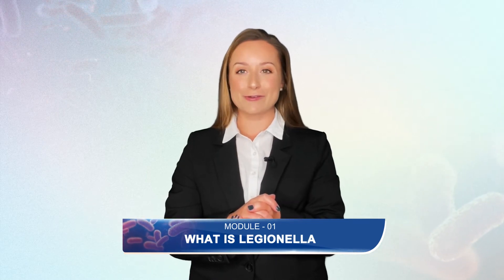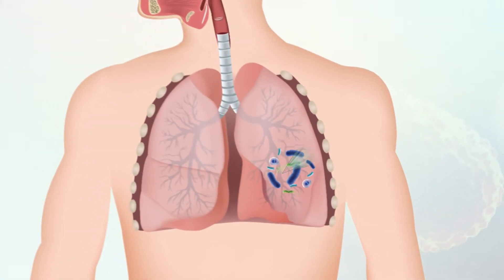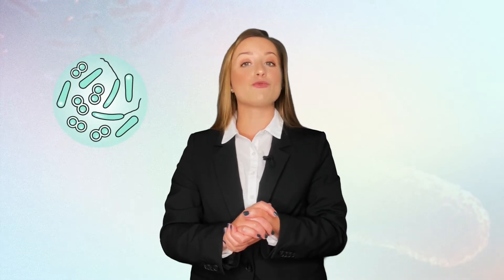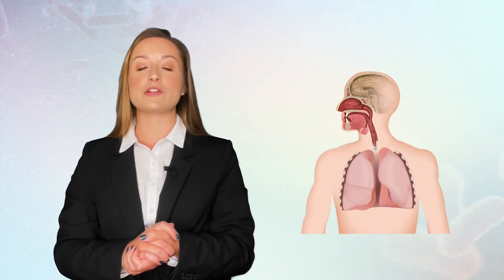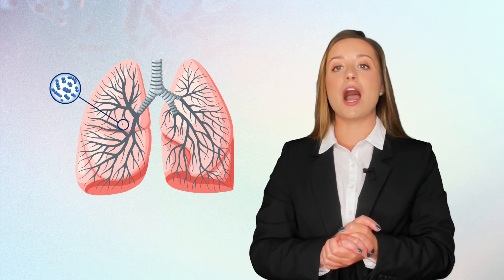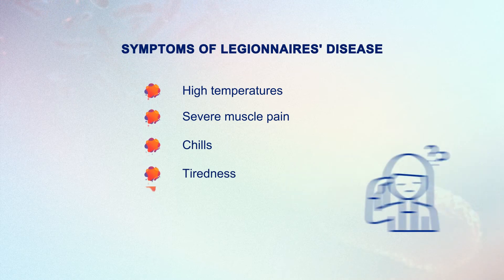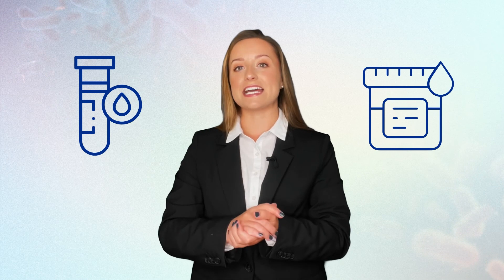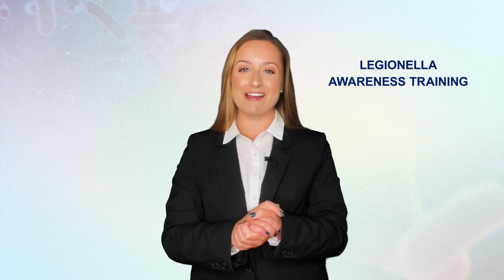Legionella Awareness Training | Module 01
Make sure your water systems, communal areas, and culinary workplaces are clean and protected from harmful bacteria. This Legionella Awareness Training course is designed to highlight the potential danger that this pathogenic bacteria presents and will help you to eliminate the chance of it spreading. Hundreds of cases are still reported annually, and all employers and workers responsible for safeguarding food and water supplies must observe the appropriate control measures according to UK law.

This useful Legionella Awareness course delivers the full informational package regarding the bacterial control of this potentially fatal strain. From identifying likely sources of Legionnaires Disease and assessing those most at risk to installing safety systems and hygienic control, all the practical knowledge you need to keep people from being exposed is here. This is an excellent way to ensure that your work environment is clean and free from this insidious infection. Leave Legionella in the past by signing up now.

To become successful in your profession, you must have a specific set of skills to succeed in today’s competitive world. In this in-depth training course, you will develop the most in-demand skills to kickstart your career, as well as upgrade your existing knowledge & skills.